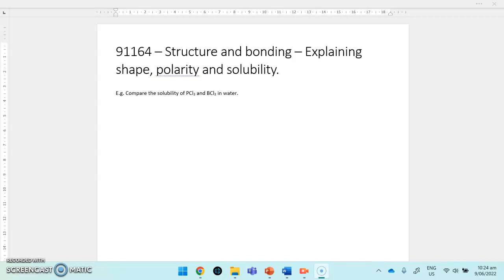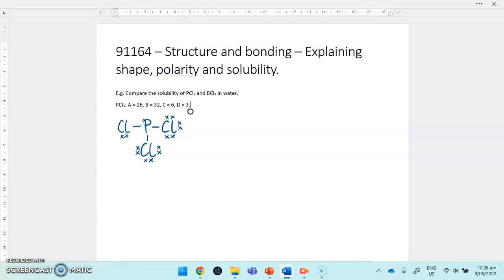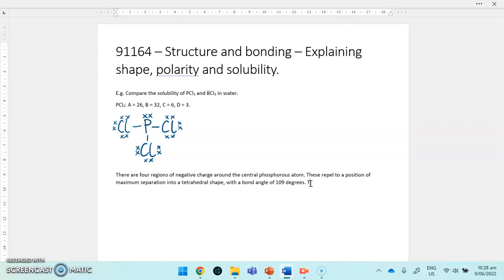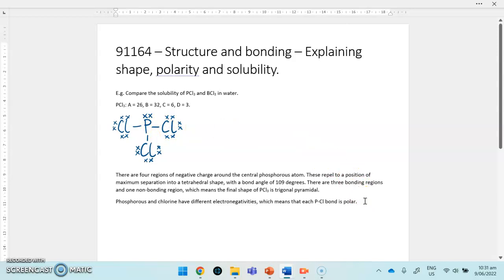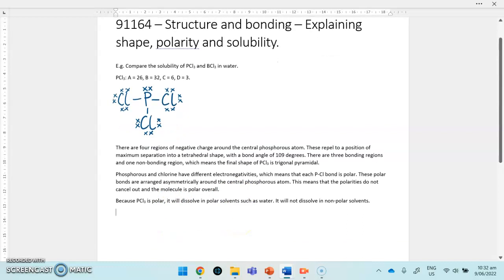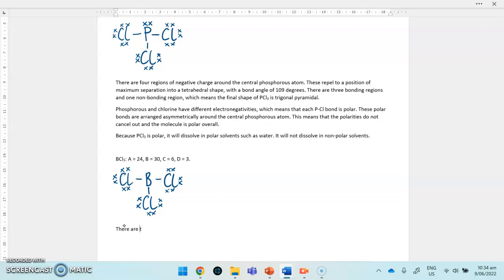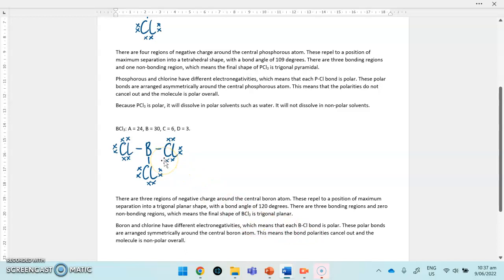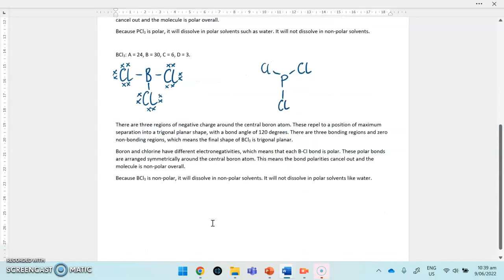91164 - Structure and bonding - Explaining shape, polarity and solubility